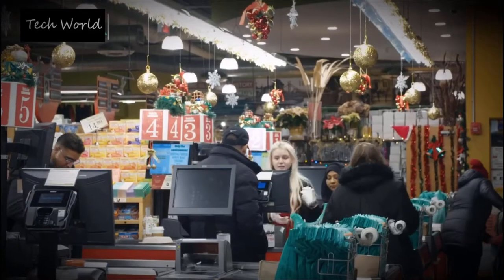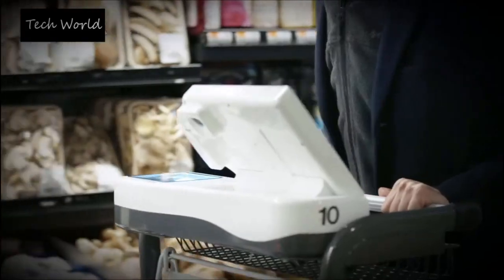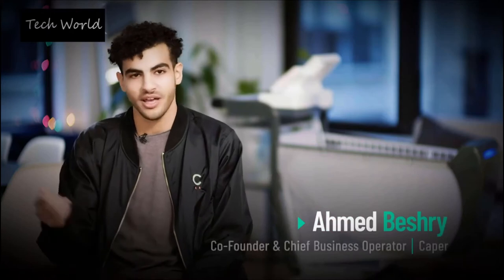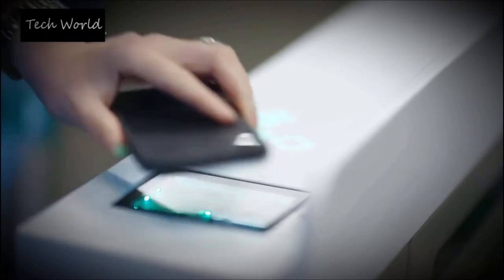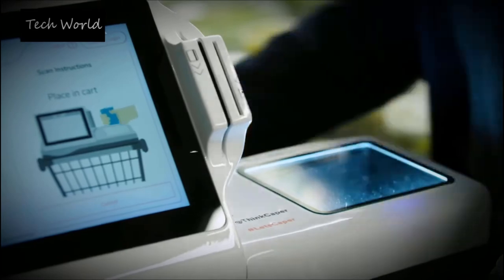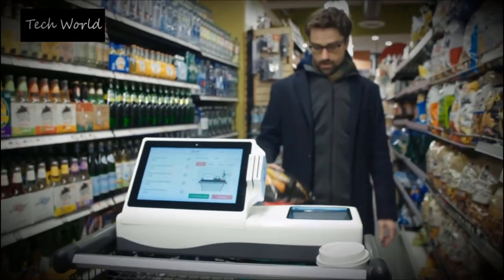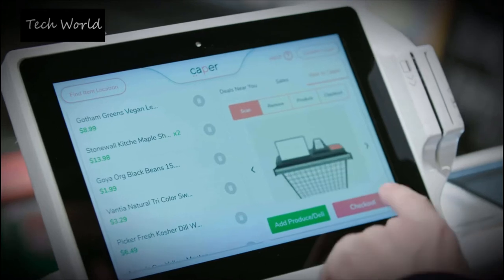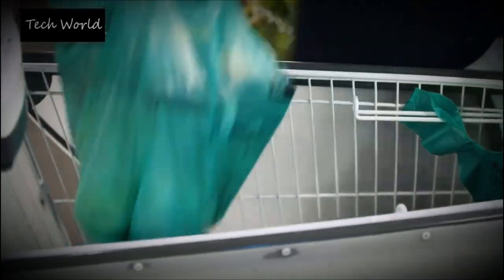These Smart shopping carts let you skip the grocery store line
Caper's "smart" shopping cart lets customers scan, bag, and pay all on their cart as the company looks to bring the conveniences of online shopping, offline.